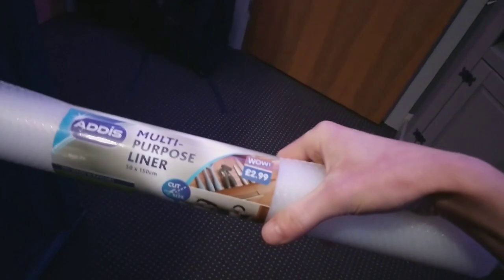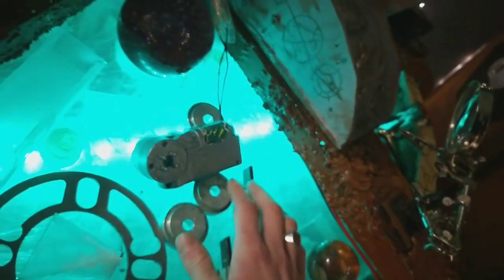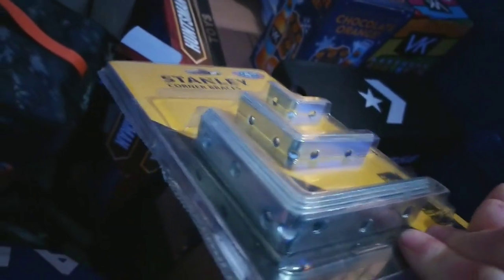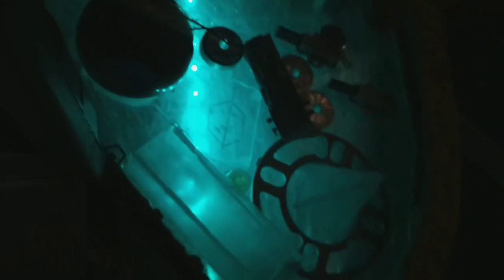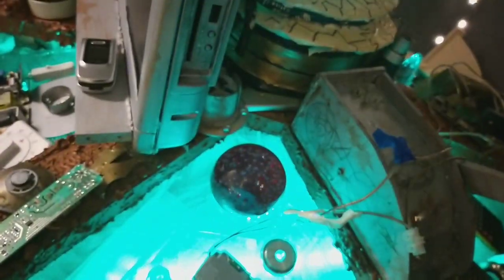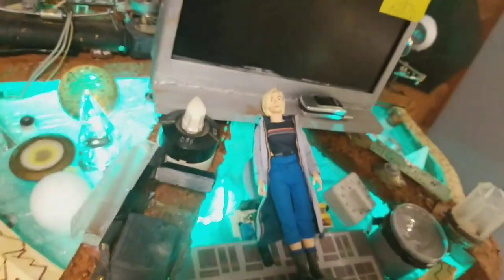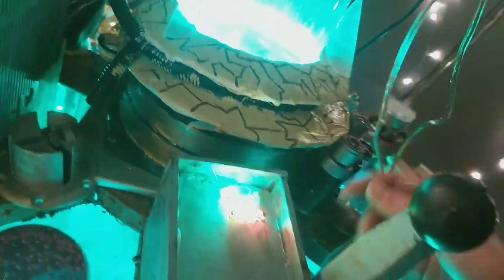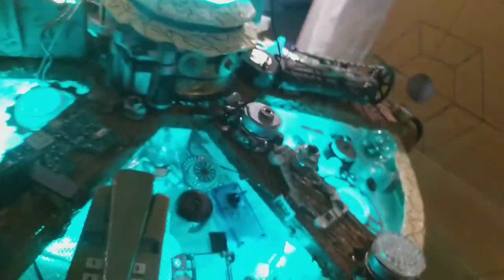10thdoctor tardis console build diary episode 81 where we left off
more updates coming soon. ps. sorry for the crappy quality due to low storage 😂.

updates have been made whilst i edited this.

curently still revamping my room up abit but will do a video soon of my full return to the channel after a long break due to my own mental health being in bad state. ive had time to recover more will be said during the next video.

visit my socal media.

tardis Instagram @thedoctctors

my production Instagram @Spicerproctions (more will be reviled in next video)